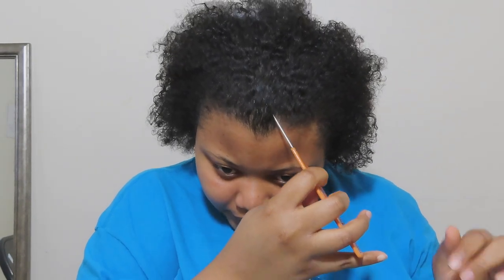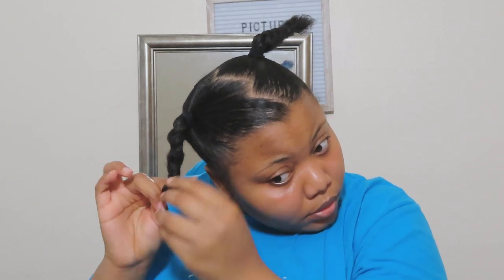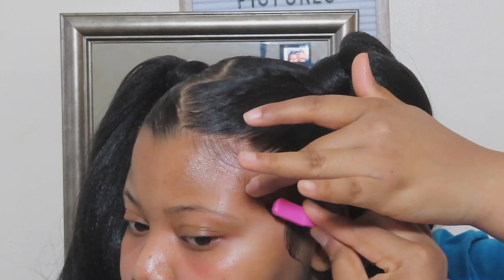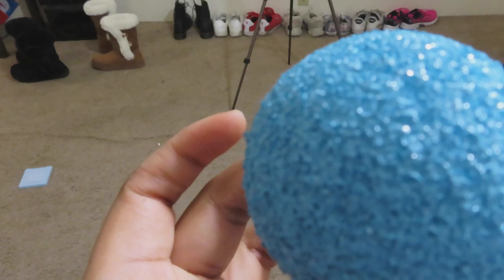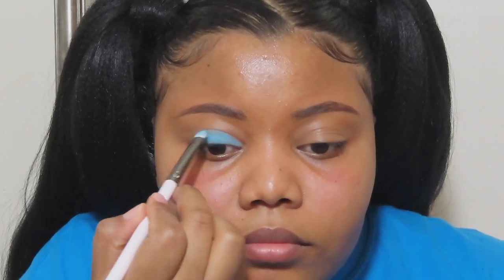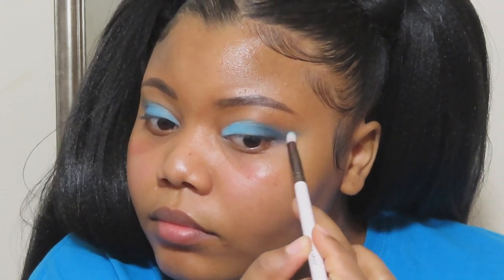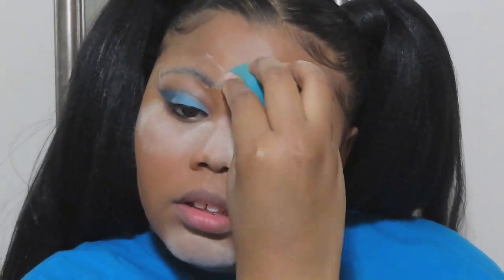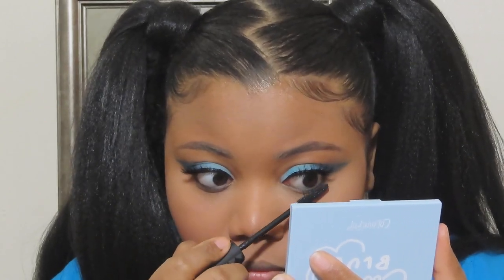Megan Thee Stallion Cry Baby Ponytail Recreation | makiahmichelle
What’s up MMGang! I loved the Cry Baby video so I just had to recreate this ponytail look!

Camera used in this video? Canon sx740 hs
What do you use to edit your videos? Wondershare Filmora9